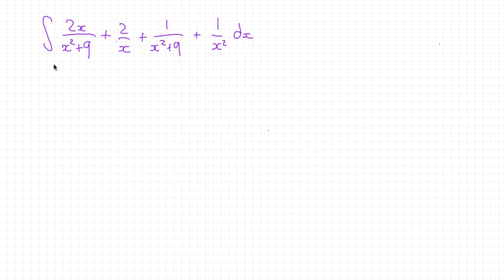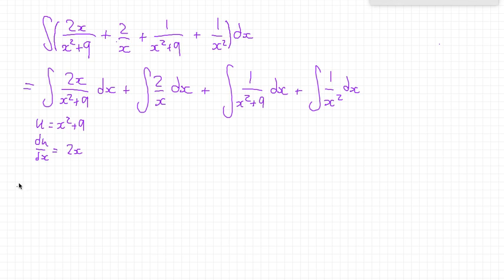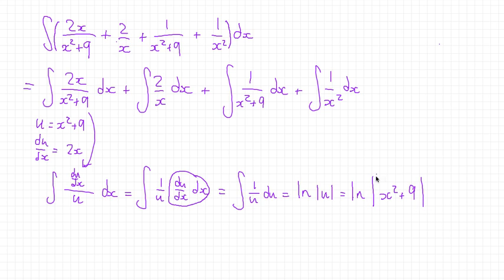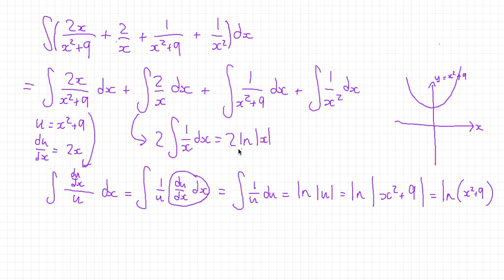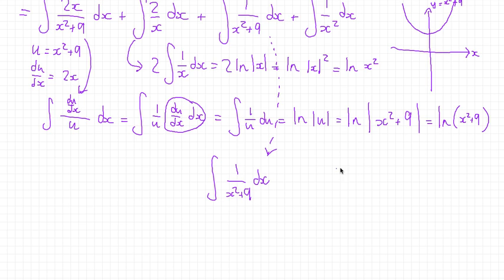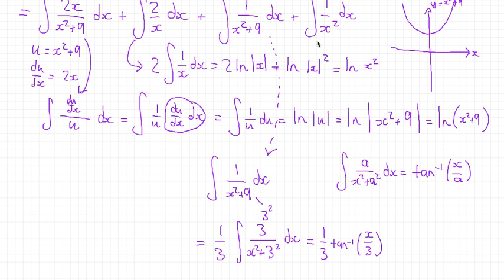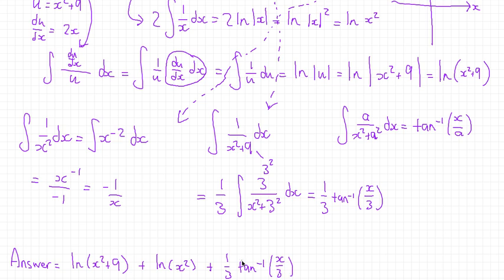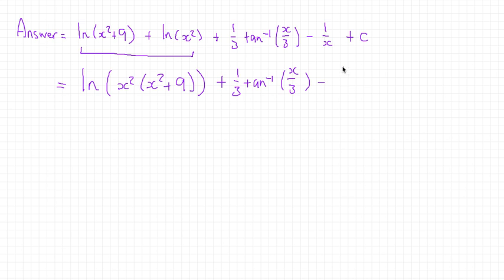Solving a Monstrous Integral